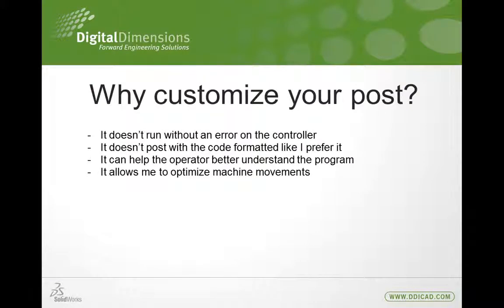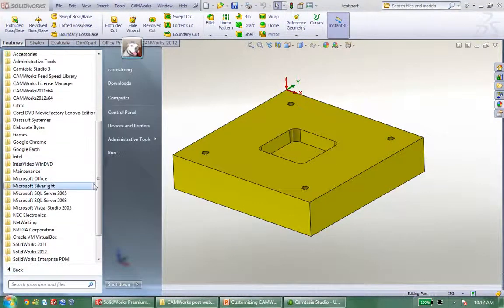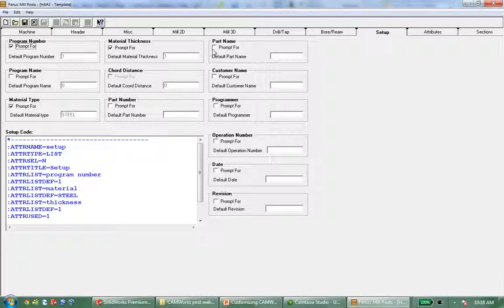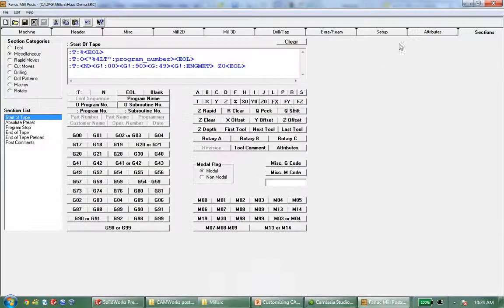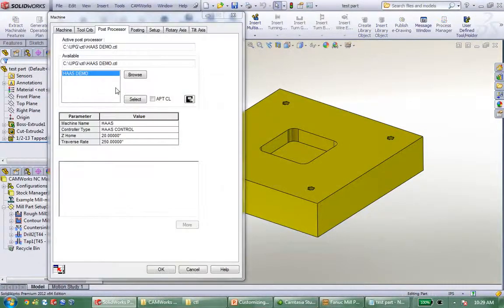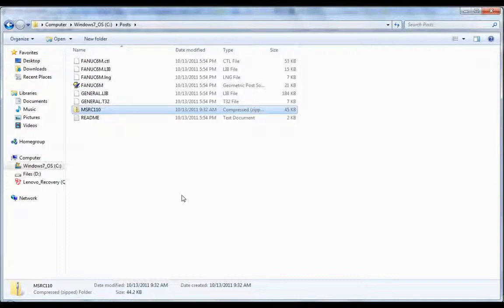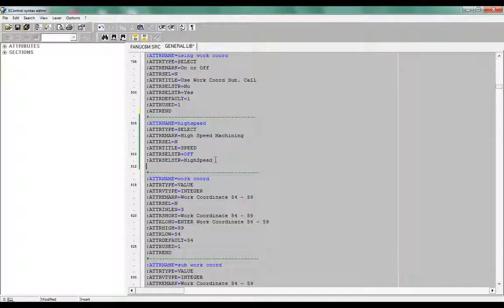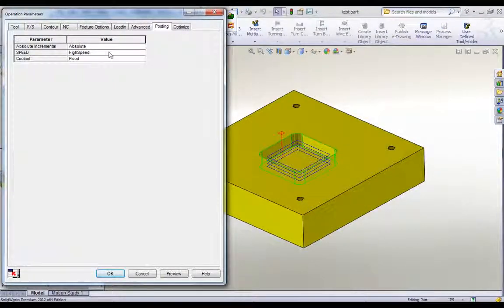CAMWorks Customizing Post Processors.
Customizing CAMWorks Post Processors.